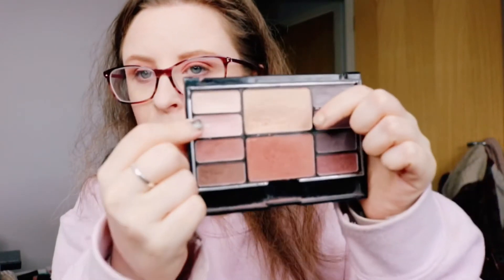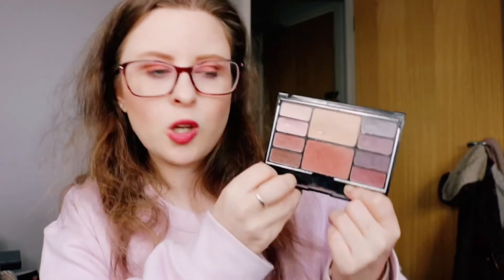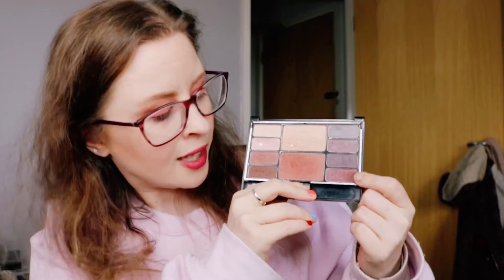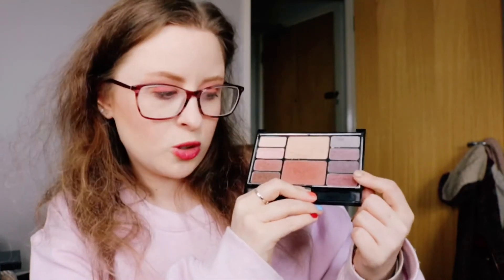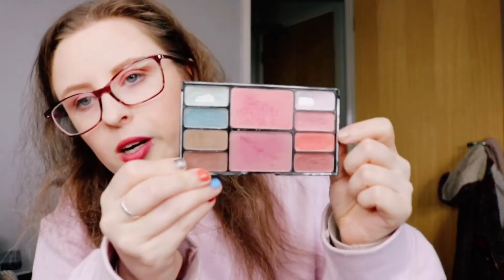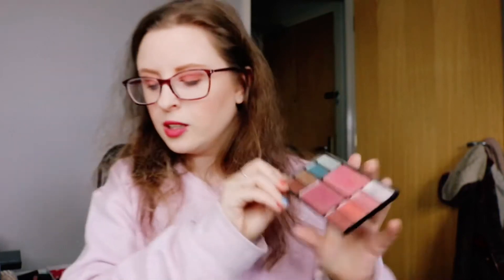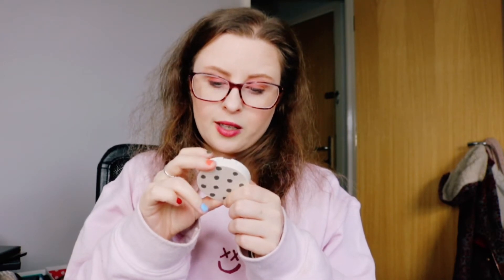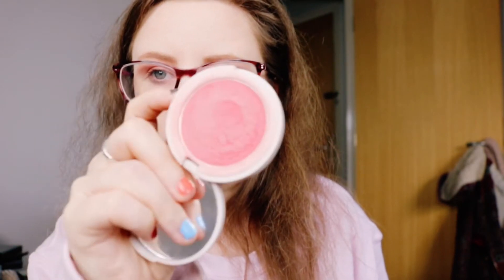pan in everything challenge | intro